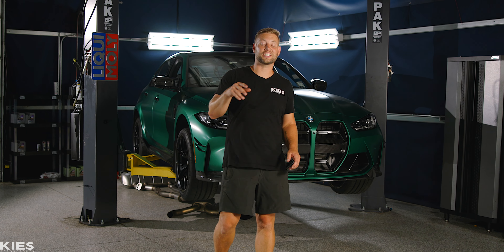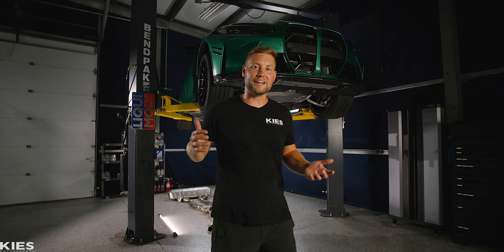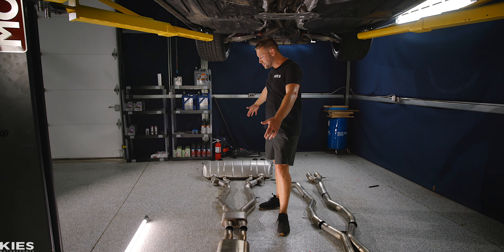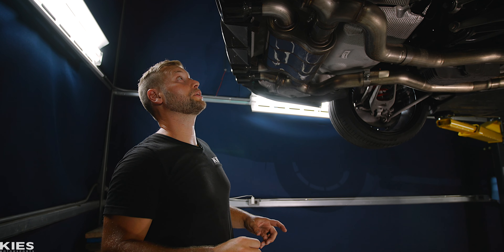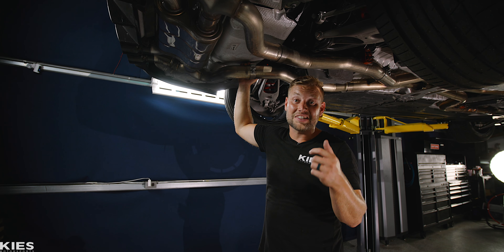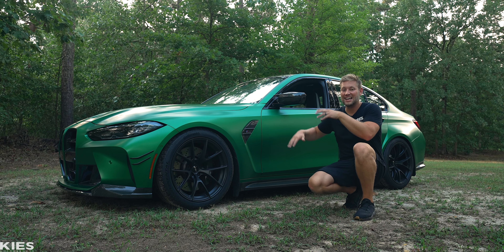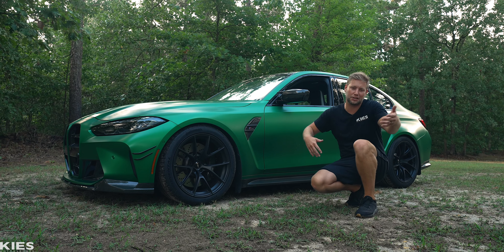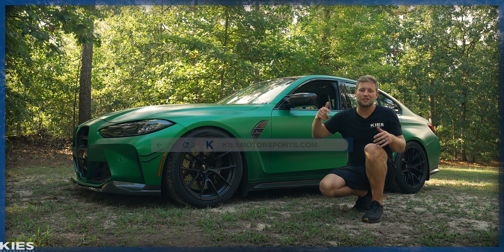The BEST AMERICAN MADE Stainless Exhaust For The G80 M3 BMW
Links to the PRODUCTS we installed today:
(AWE EXHAUST) -

Links to the TOOLS we used today:
(Wera Tools) -

In today's video, we show you the ALL-NEW AWE Exhaust that is EPA Compliant for the BMW G80 M3 and BMW G82 M4!